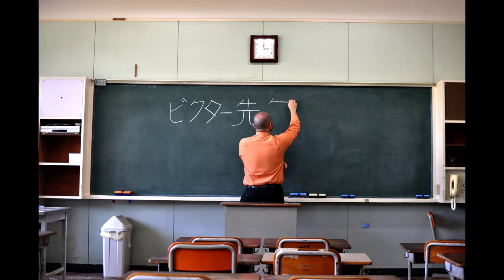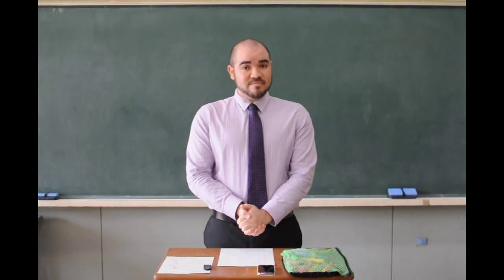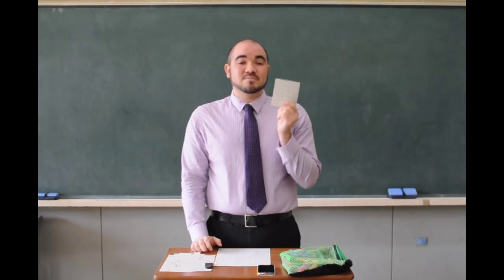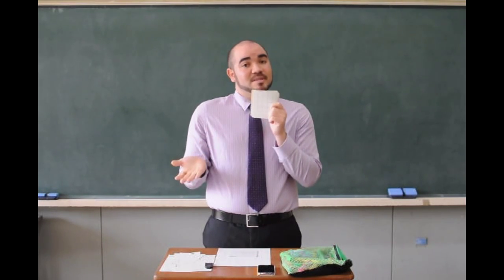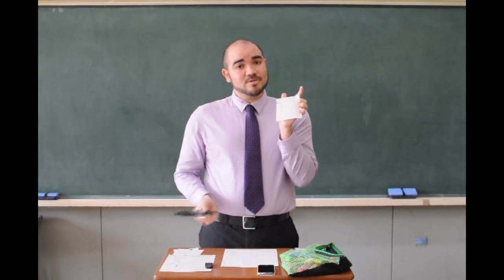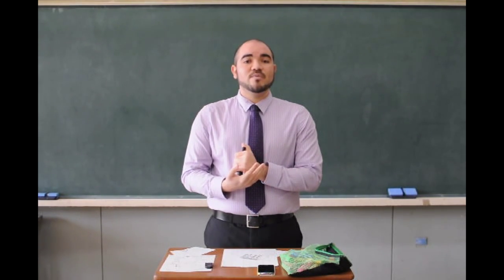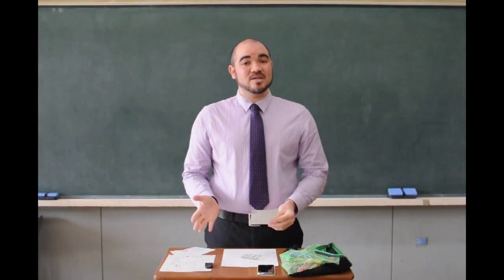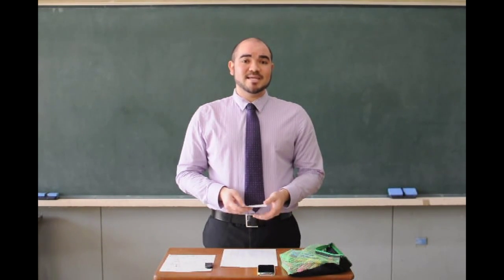Bingo-Related Activities - ビクター先生の授業 - Tutorial for the Elementary School ALT - Ep. 20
Please join my Facebook Page in order to keep updated more frequently and get in contact with me easily

After some suggestions from some of my Subscribers, I have decided to do a video where I break down some activities that you can use with your students.

For this video, I break down and explain bingo-related activities that can be used in your lessons!

Bingo-related are easy games that can be used during your English lessons since it tends to be a game everyone knows and understands. Better yet, it is highly adaptable and can pretty much be used in any kind of lesson, covering any kind of subject (not just English)!

It is also something that Japanese kids understand easily, since Bingo is Bingo in pretty much any language!

So, in this video I explain various types of things that can be done with Bingo-related games.

Whenever you feel like you're in a pinch, if you realize you have time left over, or if you aren't sure of what you can do... always whip out a Bingo-related activity out of your sleeve to help you out!

These are all things that I have used and that have worked for me! So, I hope it helps you all as well!

Like always... I appreciate the views, support and feedback!

The song used in the intro/end is the "Hello Song" from the Apricot "Let's Sing Together" CD I use at school.